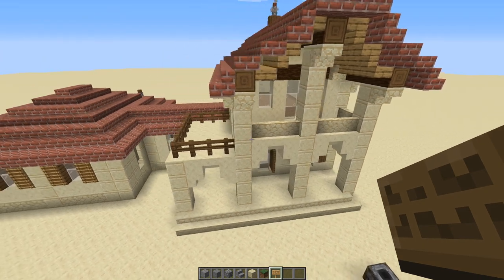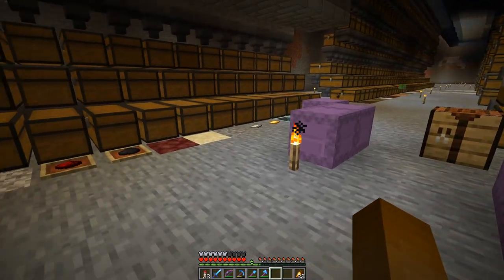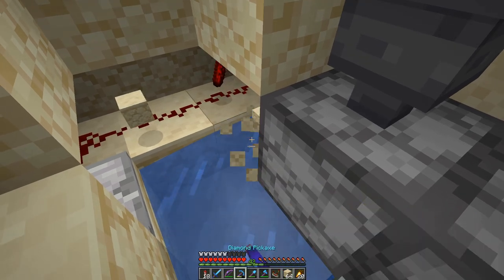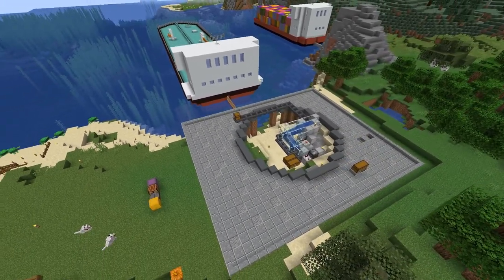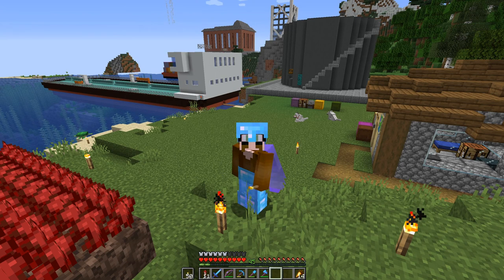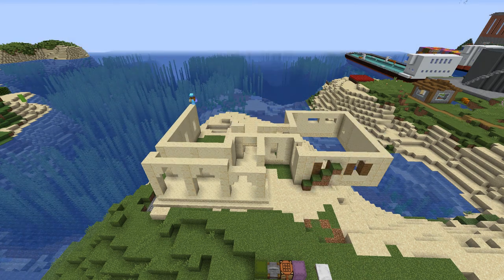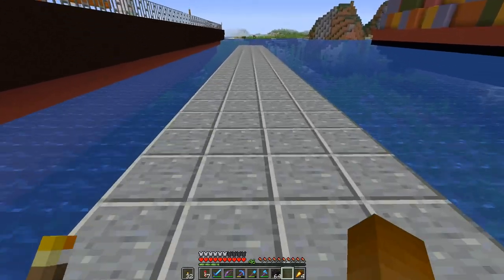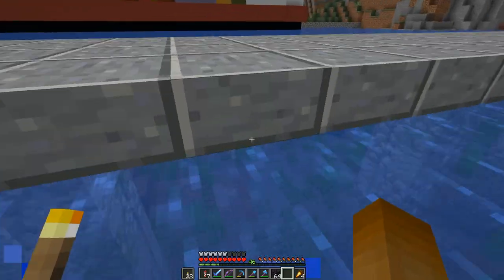Minecraft 1.16 - E54: Italian House and Oil Refinery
The Italian house is inspired by builds of Keralis, TheMysticalSausage and Square Mario.